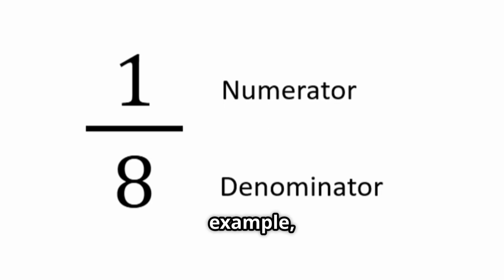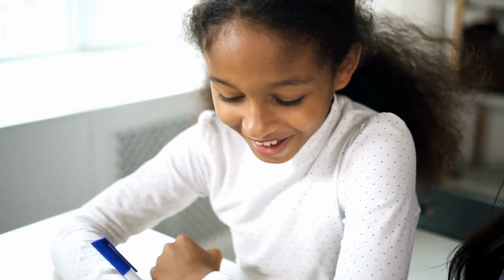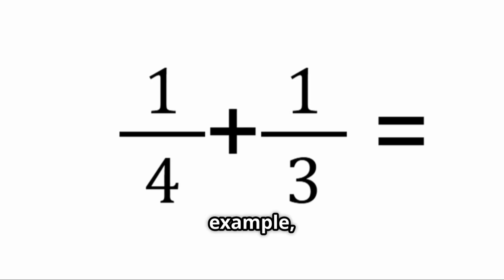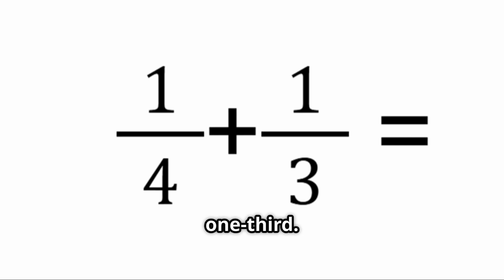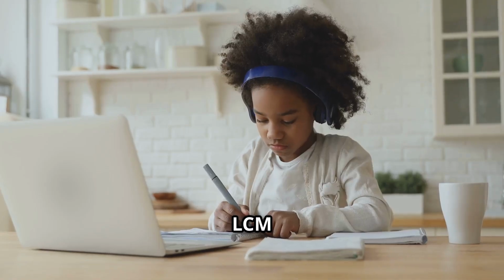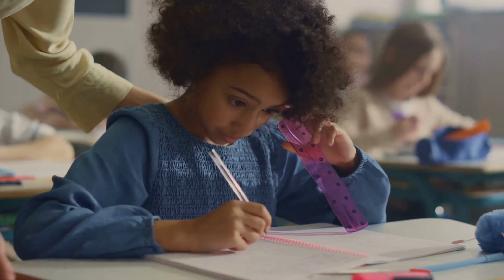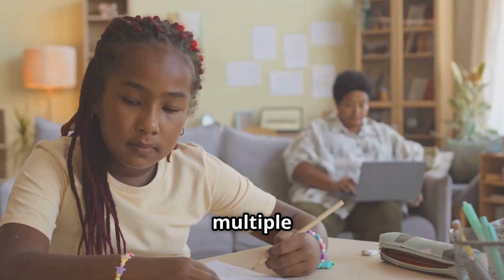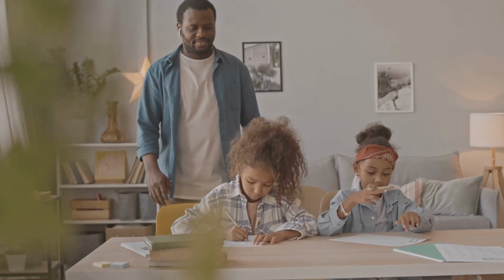Fractions Made Easy | Simplify, Add & Subtract Like a Pro! / Résolvez les fractions comme un pro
Struggling with fractions? You're not alone! In this beginner-friendly math tutorial, we break down how to simplify, add, and subtract fractions using easy-to-follow steps and real examples.

What You'll Learn in This Video:
What fractions are and how they work
How to add and subtract like denominators and unlike denominators

Designed for students, parents, and teachers, this video builds a strong foundation in fraction skills that are essential for success in school and everyday life. Whether you're preparing for an exam or brushing up on basics, you're in the right place!

Chapters:
00:00 Fractions Everywhere
00:42 Key Components
01:27 Simplifying Fractions
02:23 Adding Fractions (Same Denominator)
03:08 Adding Fractions (Different Denominators)
04:30 Subtracting Fractions (Same Denominator)
05:11 Subtracting Fractions (Different Denominator)
06:04 The Cosmic Kitchen
06:56 Keep Exploring

🎓 Welcome to Empower Africa Academy!
We empower youth with the skills, tools, and mindset to succeed in school, career, and life.

🧠 What We Cover:
Academic Support
Skill Development
Career Guidance
Entrepreneurship and Innovation
Personal Development
Opportunities and Resources
Educational News and Trends

📢 Join the movement—empower your future today!
Vous avez des difficultés avec les fractions ? Vous n'êtes pas seul ! Dans ce tutoriel de mathématiques pour débutants, nous vous expliquons comment simplifier, additionner et soustraire des fractions à l'aide d'étapes faciles à suivre et d'exemples concrets.

Ce que vous apprendrez dans cette vidéo :
Ce que sont les fractions et leur fonctionnement
Comment simplifier des fractions
Comment additionner et soustraire des dénominateurs identiques et différents

Conçue pour les élèves, les parents et les enseignants, cette vidéo vous offre des bases solides en fractions, essentielles à la réussite scolaire et au quotidien. Que vous prépariez un examen ou que vous révisiez vos bases, vous êtes au bon endroit !

Chapitres :
00:00 Fractions partout
00:42 Éléments clés
01:27 Simplifier les fractions
02:23 Additionner des fractions (même dénominateur)
03:08 Additionner des fractions (dénominateurs différents)
04:30 Soustraire des fractions (même dénominateur)
05:11 Soustraire des fractions (dénominateurs différents)
06:04 La cuisine cosmique
06:56 Explorez sans cesse

🎓 Bienvenue à Empower Africa Academy ! Nous donnons aux jeunes les compétences, les outils et l'état d'esprit nécessaires pour réussir à l'école, dans leur carrière et dans la vie.

🧠 Nos domaines d'intervention :
Soutien scolaire
Développement des compétences
Orientation professionnelle
Entrepreneuriat et innovation
Développement personnel
Opportunités et ressources
Actualités et tendances éducatives

📢 Rejoignez le mouvement : donnez vie à votre avenir dès aujourd'hui !